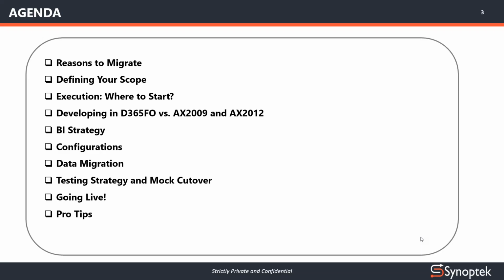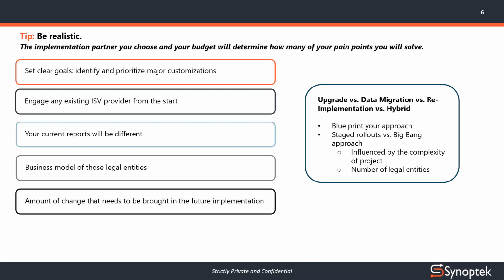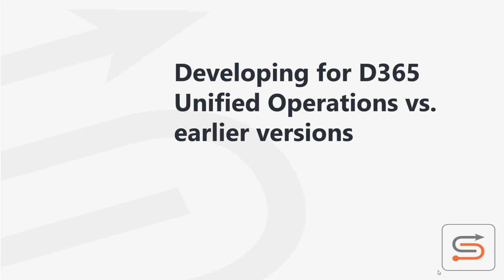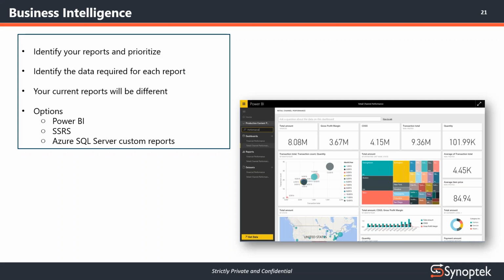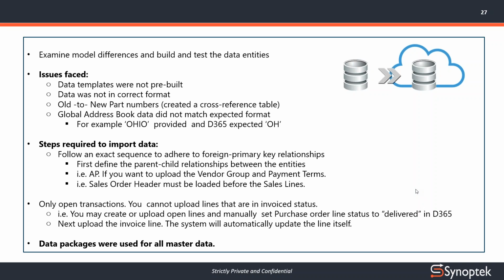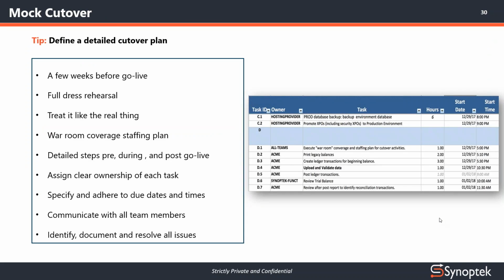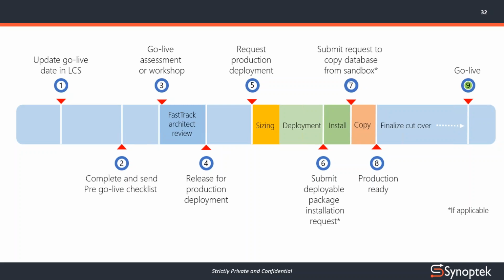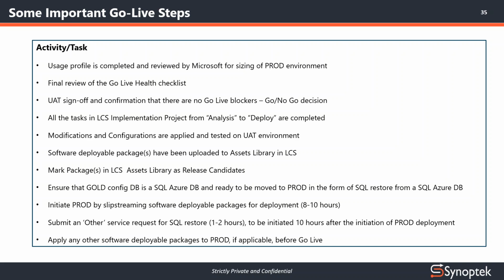Migrating from AX2009 to Dynamics 365FO: Lessons Learned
Watch this webcast to learn the multiple tips and tricks on how easily can you upgrade and migrate data to Dynamics 365 for Finance and Operations and gain insight on how the development framework has changed.